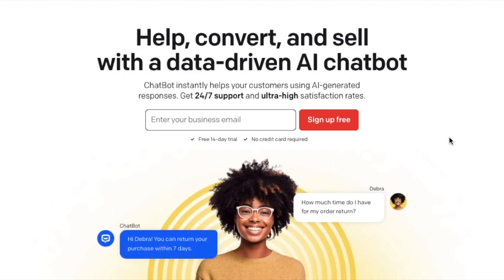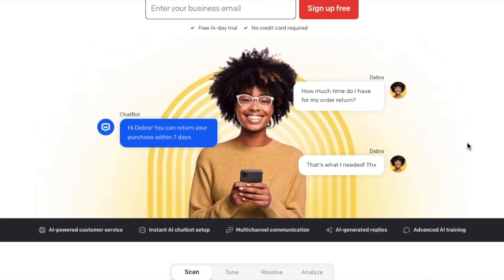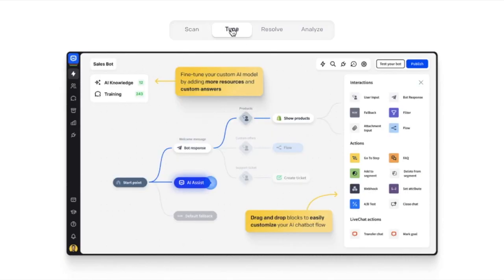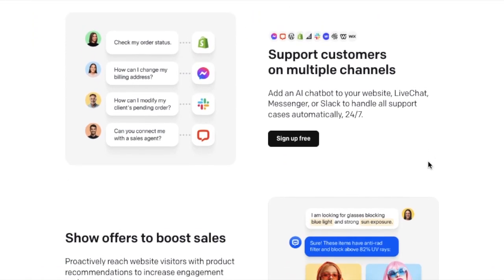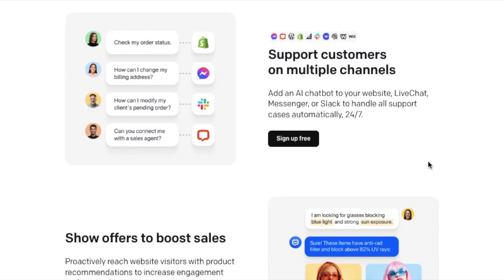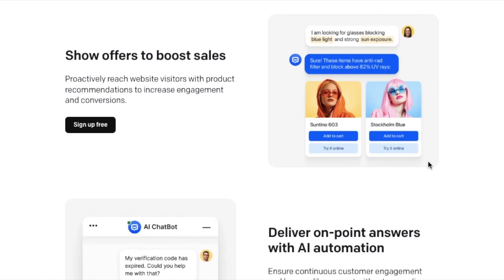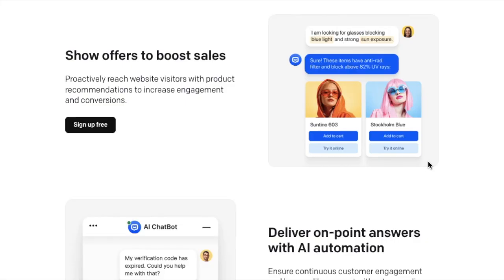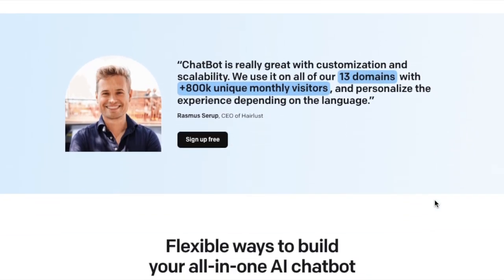Create a LEAD GENERATION CHATBOT with No Code Platform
Transform your lead generation process in minutes — no coding required!

With ChatBot, you can easily design and deploy powerful chatbots that capture leads, engage customers, and enhance user experience—all without a single line of code. ChatBot intuitive platform empowers you to create customized chat interactions that resonate with your audience and drive conversions.

Music Code: PNDAVLEAGBEMMU3K